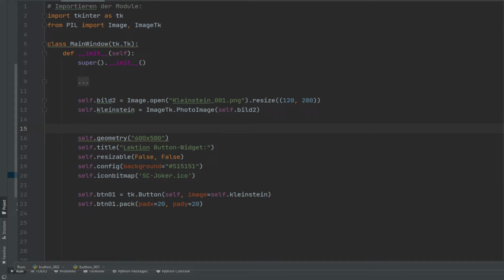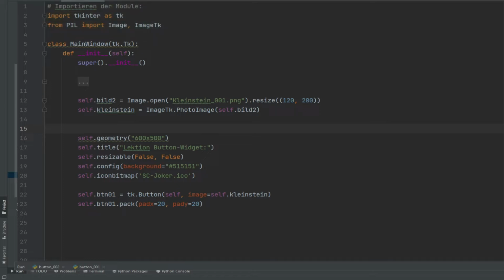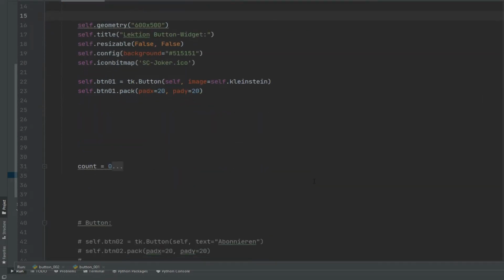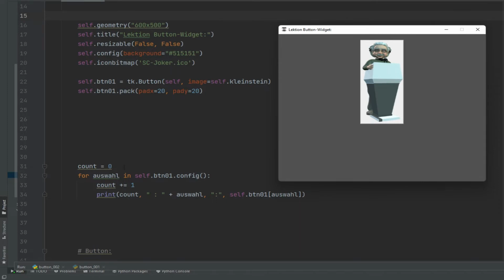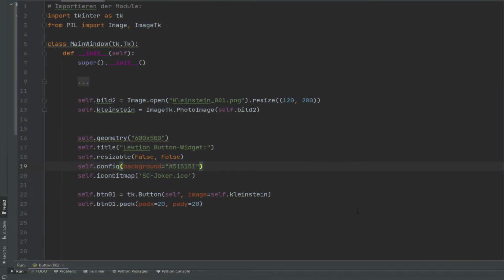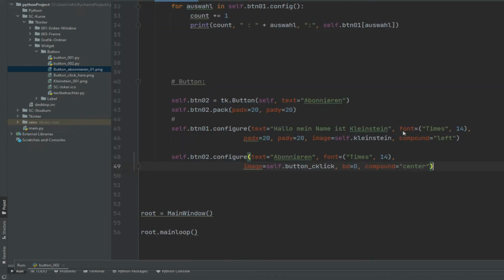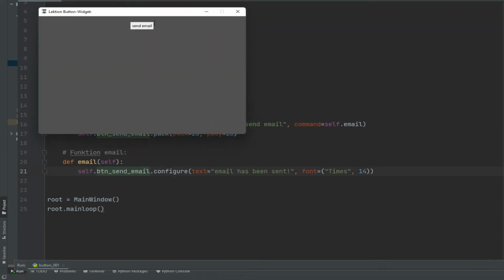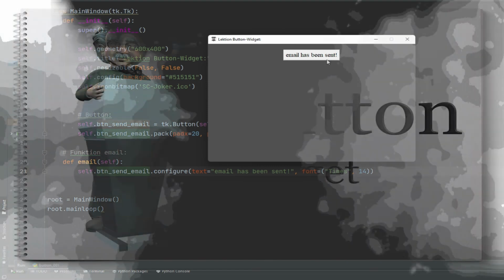Python Tkinter Button-Widget (with image and text) english #1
Python (Tkinter) GUI Programming:
In this lesson, we will look at the Tkinter button widget.

We will use object-oriented programming (OOP for short) and look at the concept of object-oriented program style step, by step.